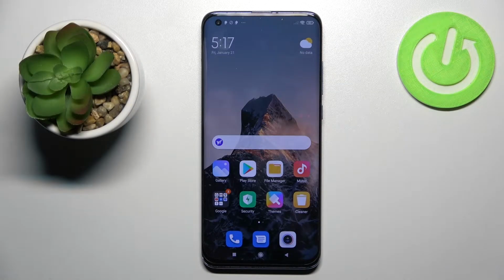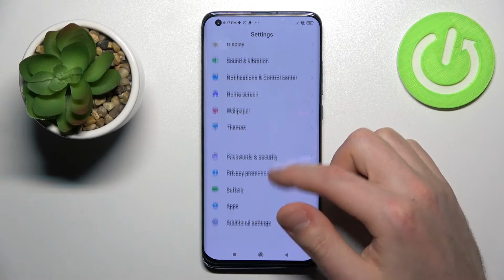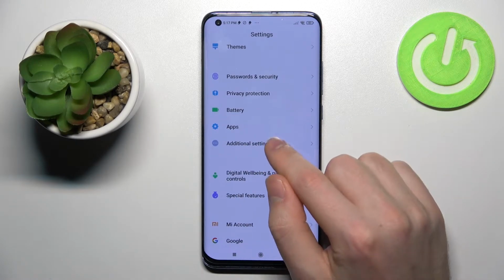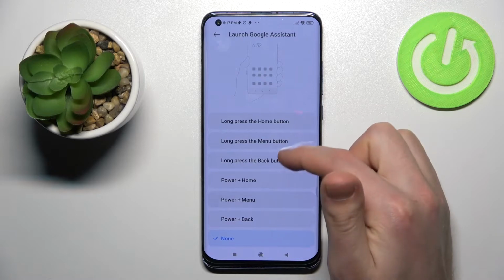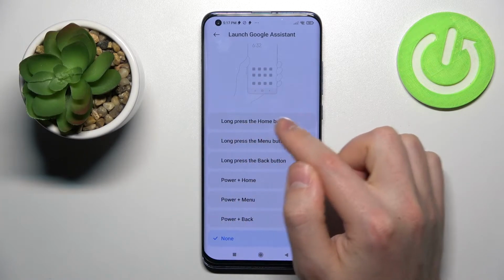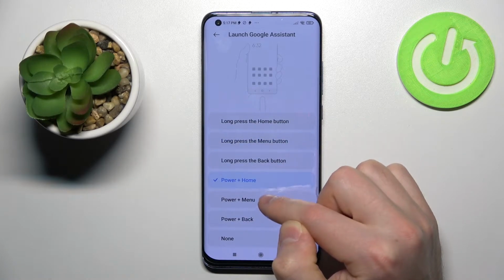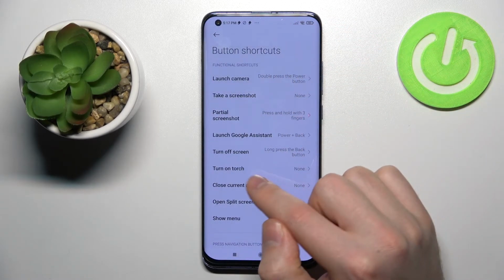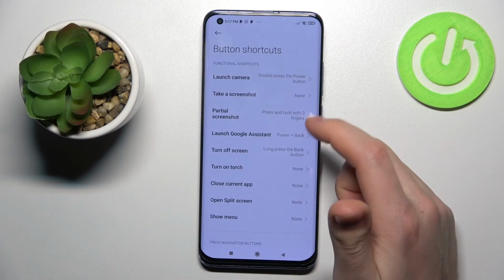How to Link Google Assistant to Power Key in Xiaomi Mi 10 Pro - Unlink Google Assistant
If the Google Assistant on your Xiaomi Mi 10 Pro is linked to your Power Key and you are looking for a way to Unlink it, then look up! Follow all steps from above, and learn how to make the Assistant accessible via Power Key or quite opposite. So, if you want to take control over this Launch feature, then look up, and let’s begin!

How to Change Button Shortcuts in XIAOMI MI 10 PRO? How to Assign the App to the Button on XIAOMI MI 10 PRO? How to Link Google Assistant to the Power Button in XIAOMI MI 10 PRO? How to Unlink Google Assistant from a Power Key in XIAOMI MI 10 PRO? How to Open Google Assistant by Holding the Power Button in XIAOMI MI 10 PRO? How to Link Google Assistant to Power Button in XIAOMI MI 10 PRO?